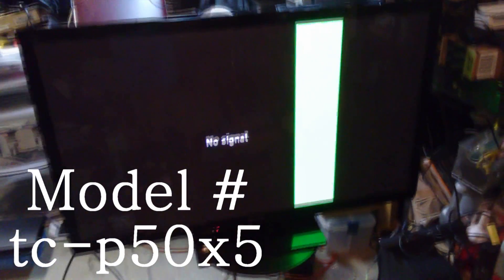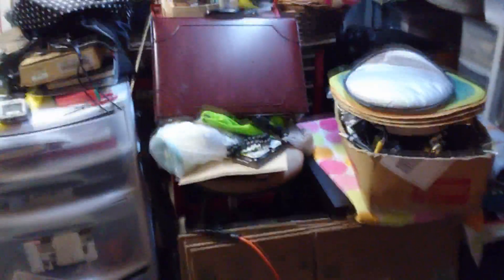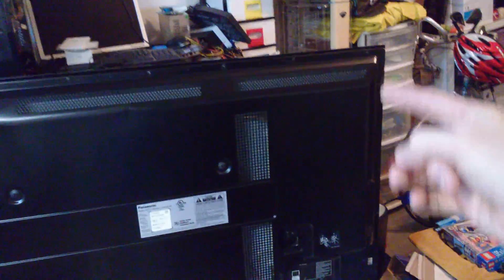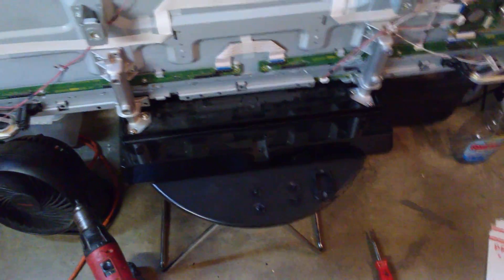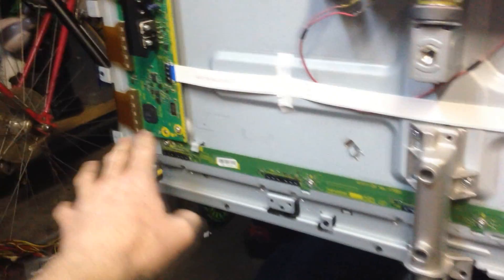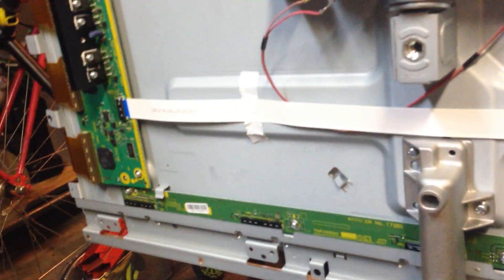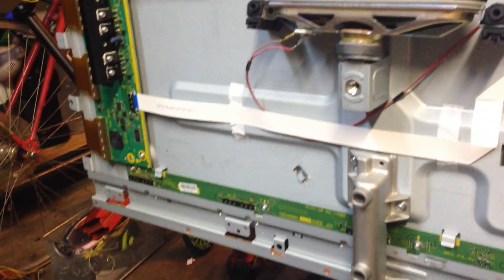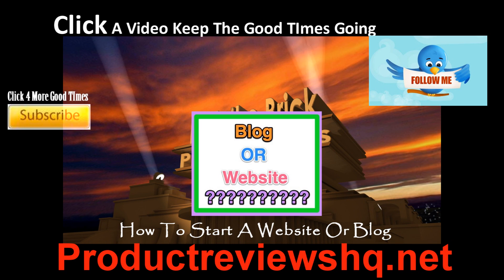Panasonic Plasma TV TC-P50X5 Vertical Green Bar Line Fix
PANASONIC TC-P50X5 C1/C2 BUFFERS TNPA5590/TNPA5591

PANASONIC TC-P50X5 Y SUSTAIN BOARD TNPA5593

PANASONIC TC-P50X5 MAIN UNIT TNPH1001UB:

Power Supply:

Remote Control:

Thank you coffee keeps me making great videos:
Bitcoin Send Here: 1EbhbFNx5Er3xbn9gJB7xr7NuNERzYzRfz
Ripple XRP Here: rG6MDJomMSnpiDNFjJXm6e5GsWCcg6REWb
FairCoin Here: fMU2dYDhj4MEDQ8Jkj83hnzbdMj4h1qHR7

I film myself talking about my Panasonic 50 inch Plasma TV model # TC-P50X5, I found this TV and when I turned it on it had a large thick Green Vertical Bar running up and down the right hand side of the screen, at 1st I thought it might be the Logic board, but after doing research I found that it was the lower thin board running on the bottom of the TV, I replaced that board and fit the ribbon cables back in properly and it works great now.

God Bless:)